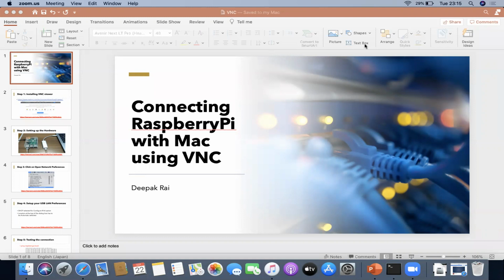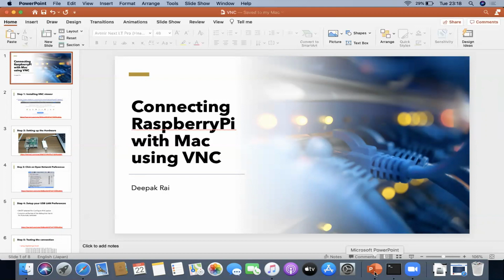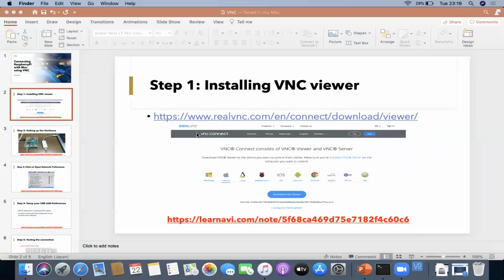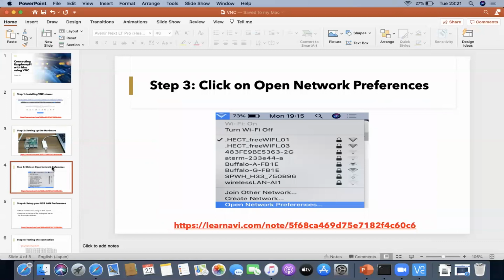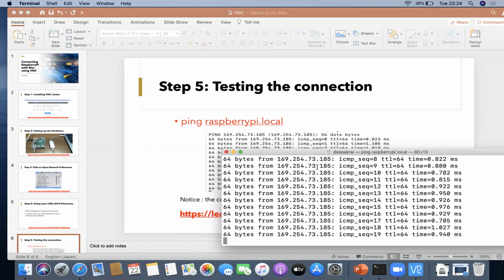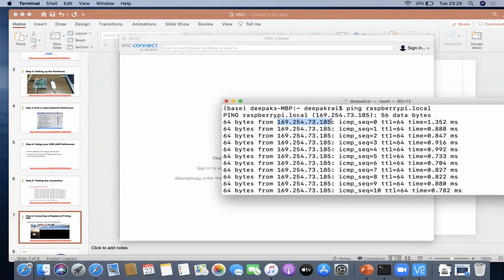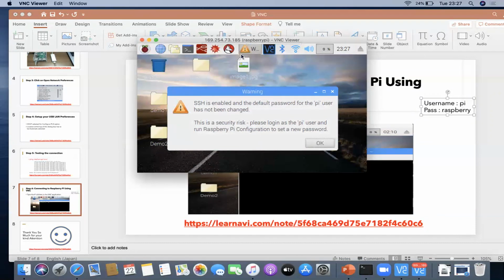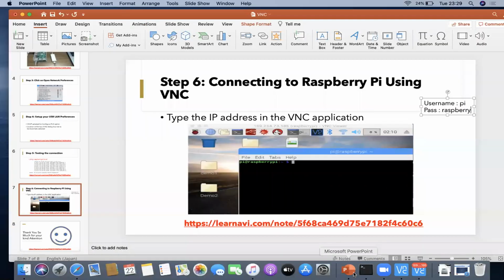Connecting RaspberryPi with a Mac using VNC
In this video, we have provided a step by step guide to connect our Raspberry Pi with MacBook using VNC Viewer.